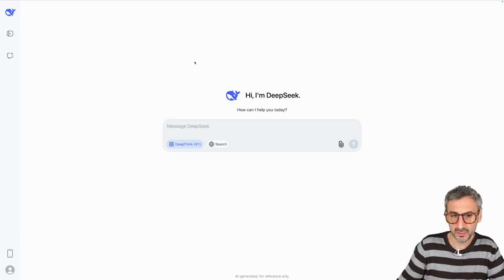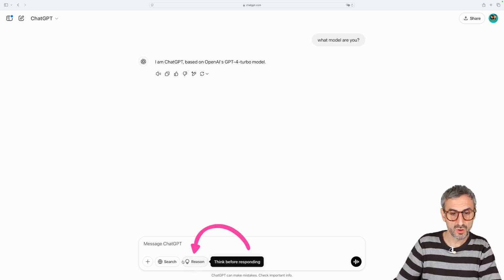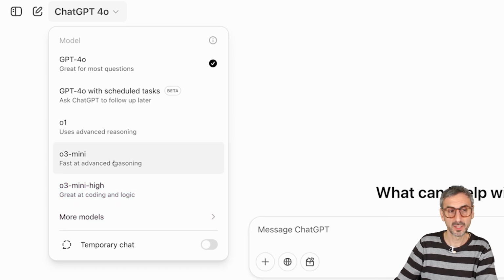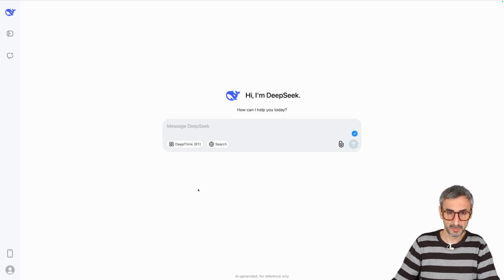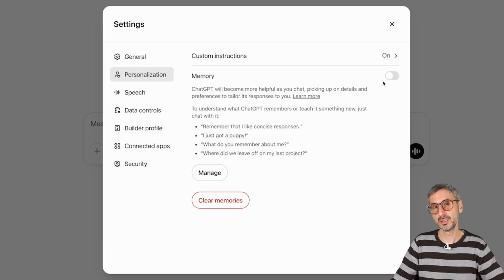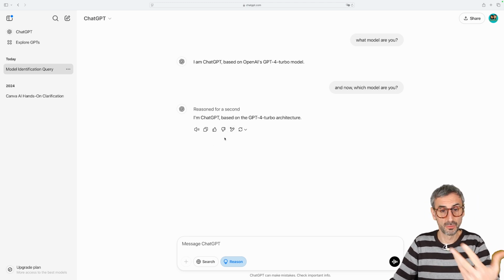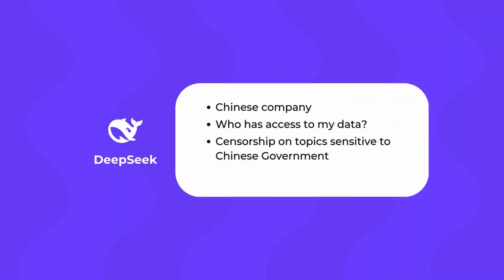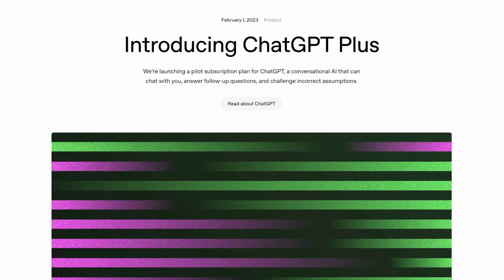I Tried Both DeepSeek & ChatGPT: My Verdict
Curious about which AI tool is the ultimate fit for your content creation needs? I put both ChatGPT and DeepSeek to the test, and in this video, I’ll share my honest, no-holds-barred take on how they compare. From pricing and accessibility to ease of use and privacy concerns, I’ll cover it all to help you make an informed decision.

Make sure to watch till the end to discover which tool I’ve decided to integrate into my daily content workflow! (Spoiler: it’s all about real-world performance, not just the buzz 😏).

💬 I’d love to hear YOUR thoughts! Which AI tool do you prefer? Have you experimented with ChatGPT or DeepSeek? Share your experiences in the comments – let’s get the conversation going!

📌 VIDEO CHAPTERS
00:00 Introduction
03:15 Model Comparison - Breaking Down the Basics
05:43 Pricing - Open Source vs. Closed Source
09:55 Availability - Reliability When It Matters
13:00 User Experience - Which Tool Feels Better to Use?
23:21 Safety & Privacy - Which One Can You Trust?
26:16 Final Decision - My Go-To AI Tool for Daily Use

🕒 VIDEO CHAPTERS
00:00 Intro
34:15 Models - Comparing Apples to Apples
05:43 Price - Open Source Vs Closed Source
09:55 Availability - Is it available when I need it?
13:00 User Experience - How it feels to use the tool
23:21 Safety & Privacy - How Safe do you feel using the tool
26:16 My Opinion - Which AI tool I’ll use on a daily basis